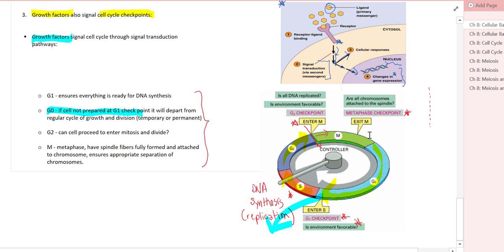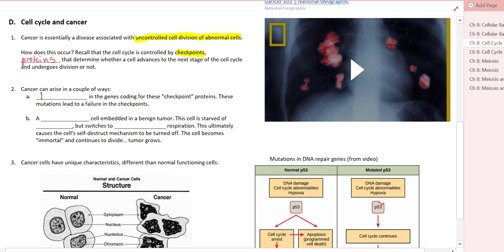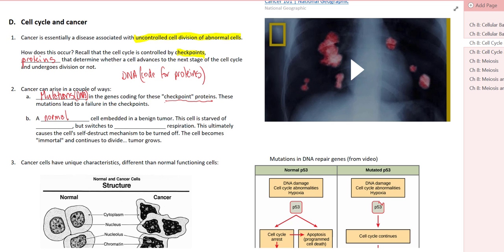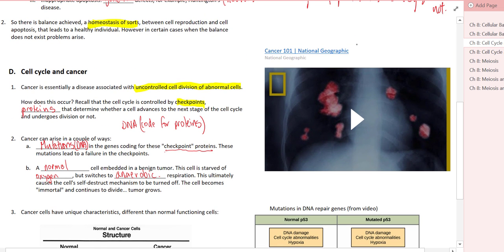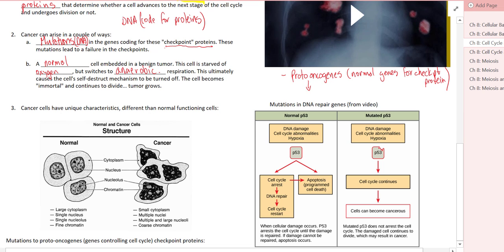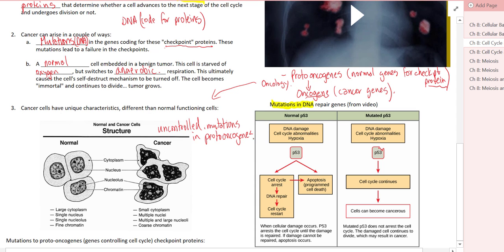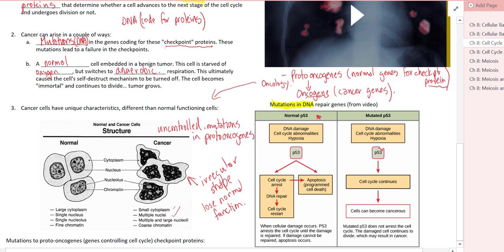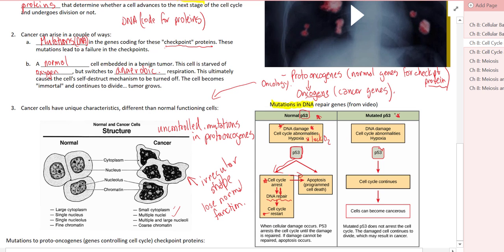ch 8 cell reproduction 3